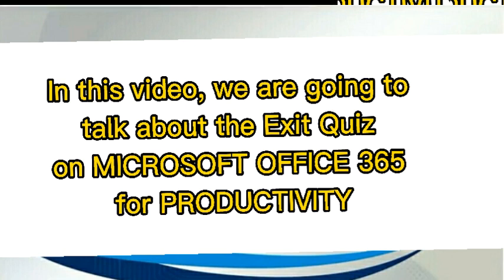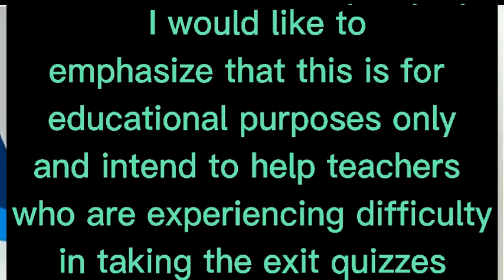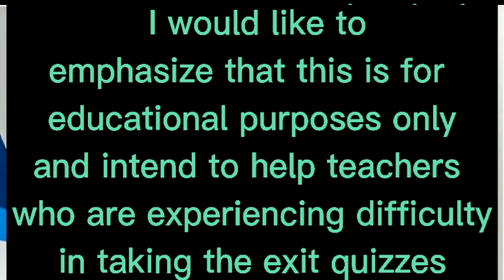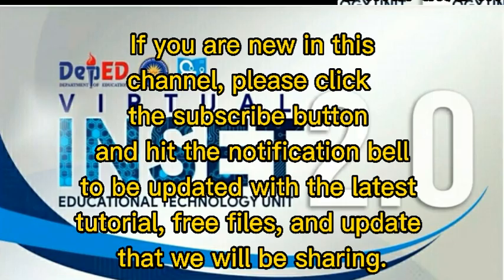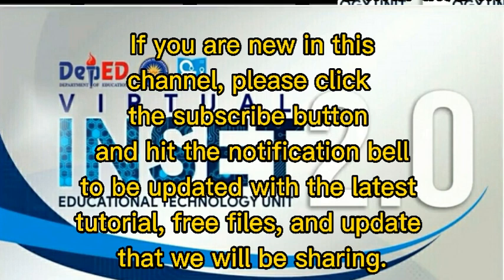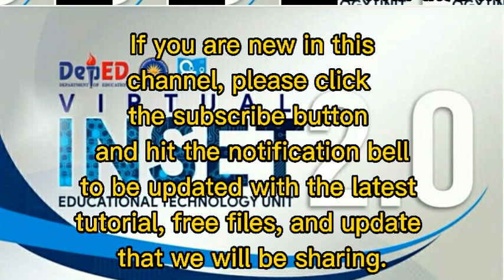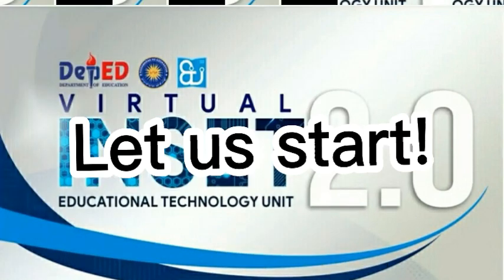ANSWER KEY | GUIDE in Answering Exit Quiz on MICROSOFT OFFICE 365 for PRODUCTIVITY VINSET 2.0